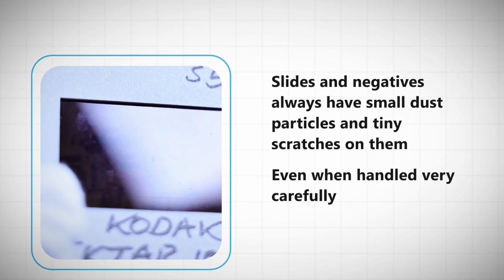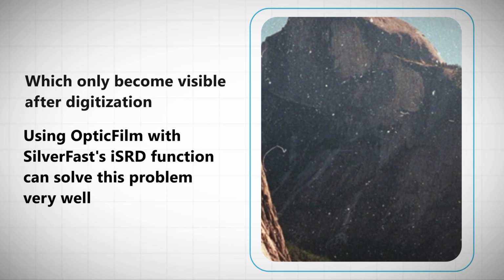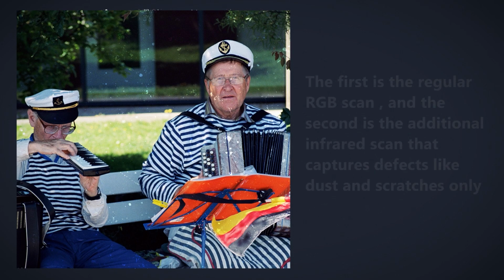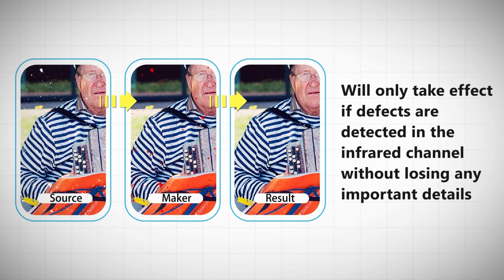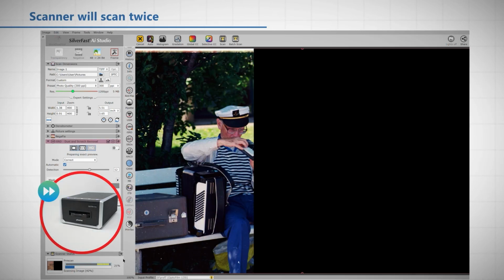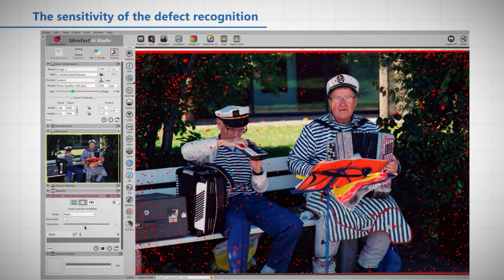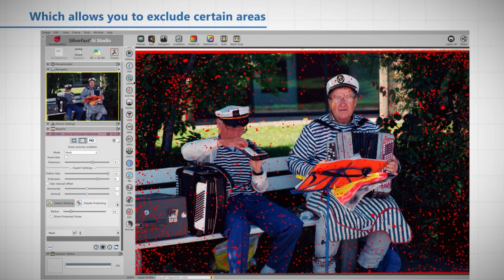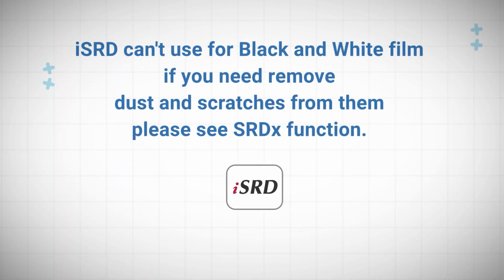Photo Restoration: How to Use SilverFast iSRD (infrared) for Dust & Scratches | Plustek Tutorial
This tutorial explains how to use SilverFast iSRD (infrared technology)
to effectively remove dust and scratches from scanned images.

The video covers the basic operation of iSRD, how to enable and adjust the settings,
and a clear before-and-after comparison using the actual SilverFast interface.
It is ideal for users who want clean scan results while preserving image detail.

Key features of SilverFast iSRD:
• High-precision dust and scratch detection using infrared light
• Automatic correction without degrading image quality
• Adjustable correction strength for optimal results
• Works in combination with other SilverFast tools for advanced restoration

Recommended for Plustek scanner users looking to improve their scanning workflow.

0:00 Tutorial overview
0:21 When to use iSRD for dust and scratches on film
0:38 How infrared technology detects dust and scratches
1:30 iSRD settings and adjustment of correction parameters
2:42 Viewing the final result after saving the image
2:49Film types not supported by iSRD and when to use SRDx